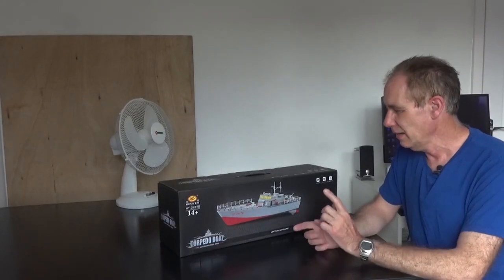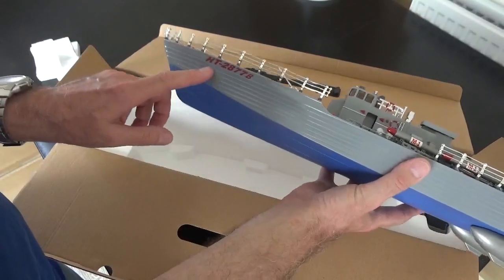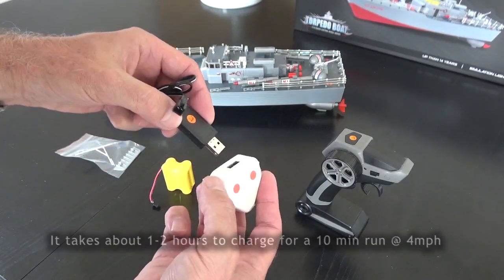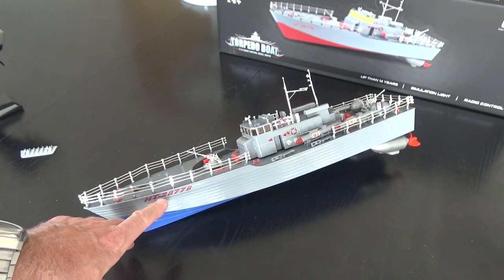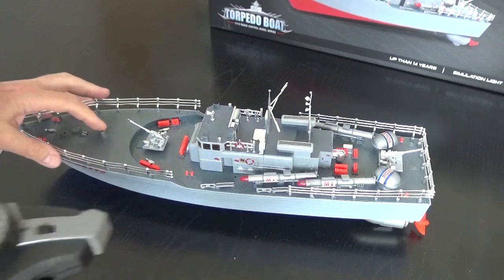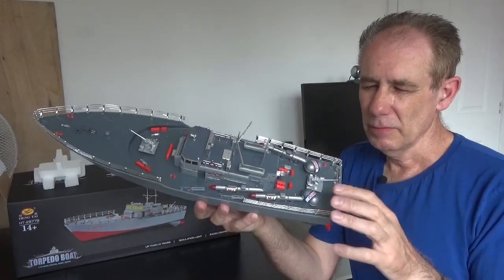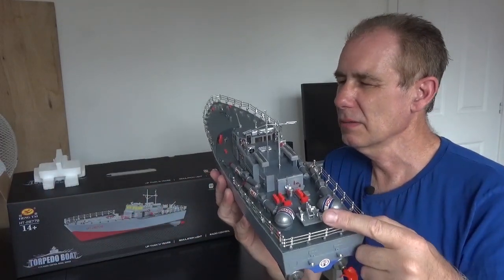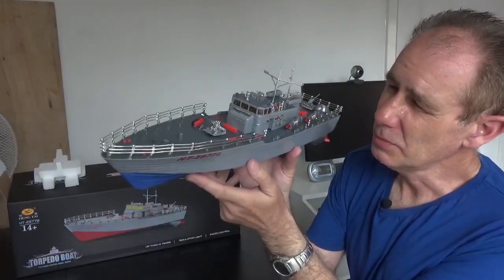PT-15 PT Boat or HT2877B model remote control boat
The HT (Heng Tai) 2877A or 2877B is an 18.5 inch remote control model boat. More of a toy really but it does have some potential to be modelled. It is claimed it is 1/115th scale which would make it 177ft long. The real boat had 11,000hp from twin motors and went about 40 knots. It's a Japanese machine. I might re-model this toy to make it more accurate.

This model takes about an hour or two to charge using a mains adapter and I run it full speed for a good 10 minutes. As it lost power it went into a mode where the power was supplied in spurts which allows you to bring it home. It has no rudder. It is not digital proportional control. It just goes one speed forward, one speed reverse, and one turning circle left or right. It has a drain plug on the front deck section if it fills up with water inside. The battery bay is sealed.

I have also extended the battery wires and can just fit a 4xAA holder in there, so I can use other rechargeable (or regular) batteries. Mind you I also have a strong tape that I can use to pull it up and out of the tight fit. The strong tape goes under the battery holder.

The board at the stern goes on the other way up! Not sure why I didn't realise that at the time.

Music is by me - Genetic Misfire using EJay software.